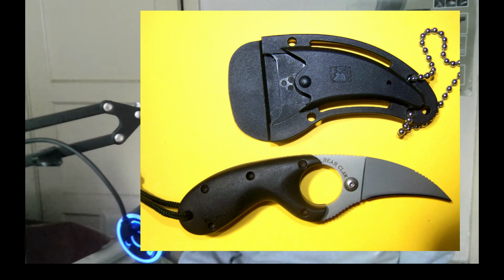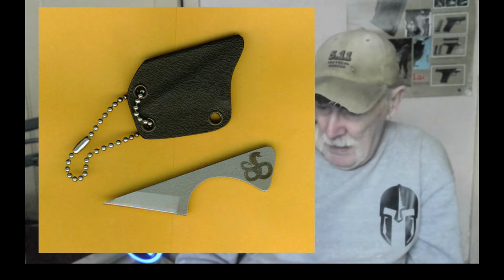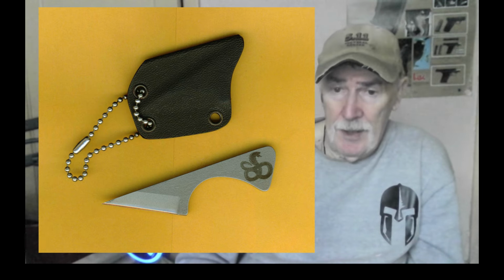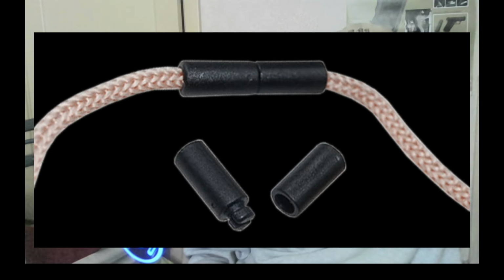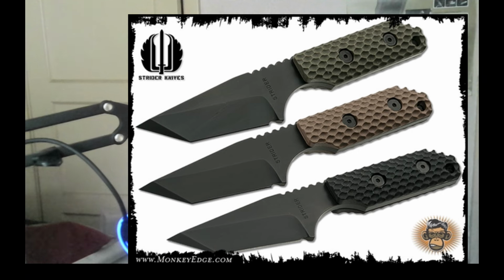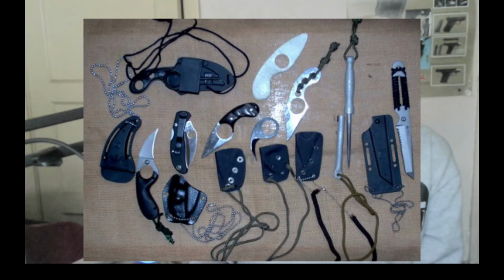Neck Knives - Types, Techniques and Tactics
Neck Knives for self-protection, an overview.
CRKT Bear Claw
Combatives Community Forum:
My book
Liverpool Gutterfighters train at:
 Martial Arts Centre, 2 Utting Avenue, L11 1DQ.Every Wednesday starting 8pm.